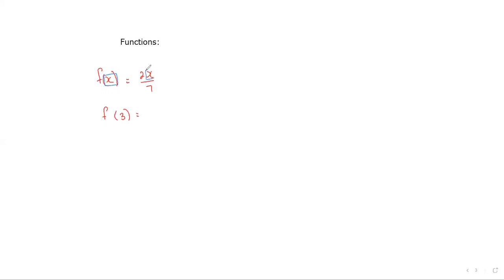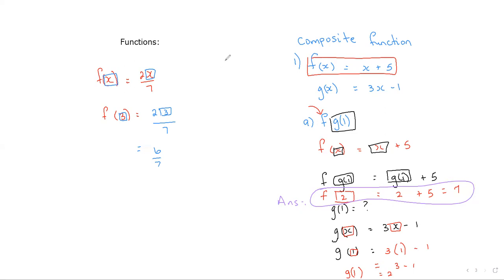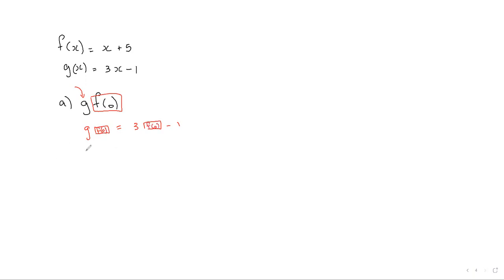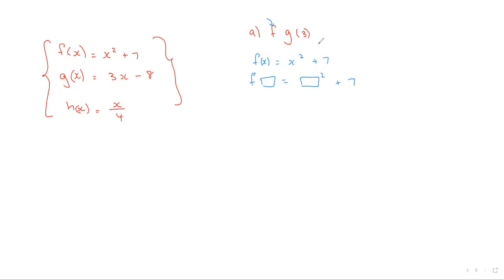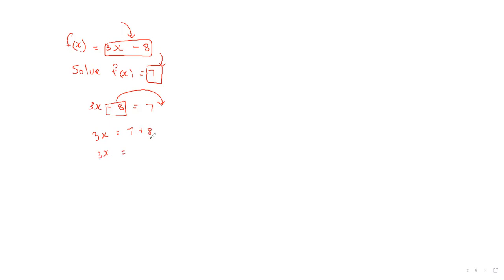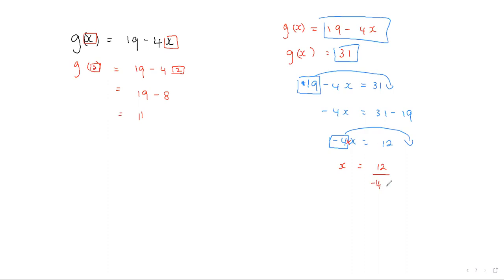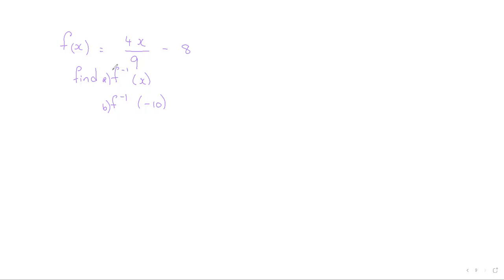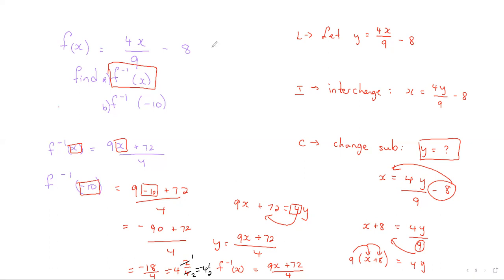Composite Functions, Inverse of a Function